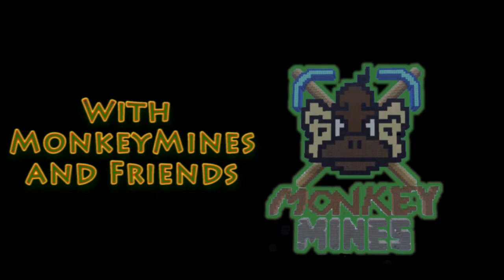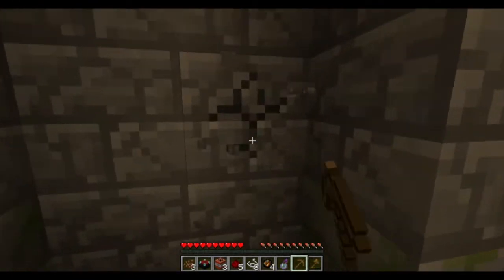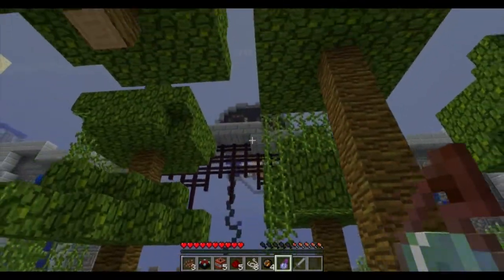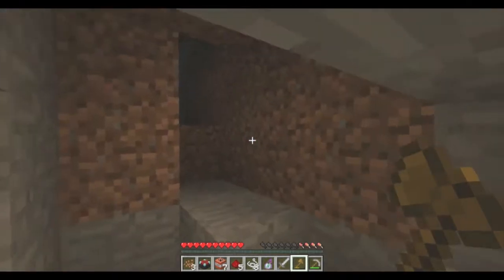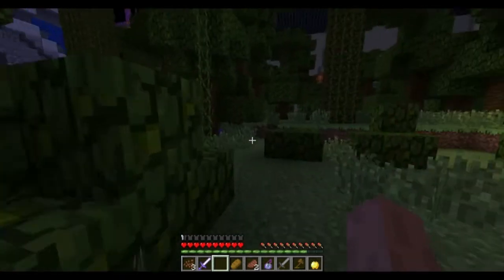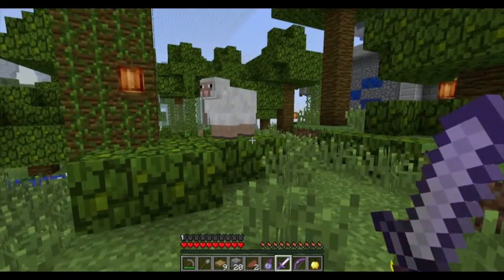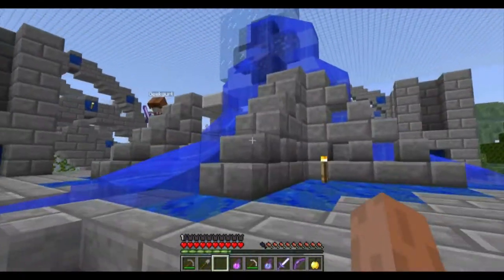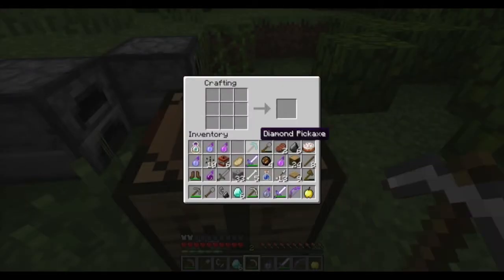MonkeyMines: The Walls - Part 1 - 3, 2, 1, Lets GO!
Getting together with friends and fans of MonkeyMines to play The Walls 2.  An arena based pvp map.

License Info:
ISRC: USUAN1100843

Game: Minecraft
Images, Sound Effects and game music